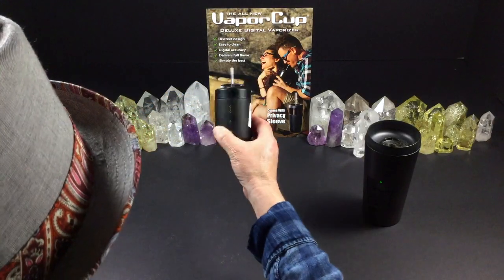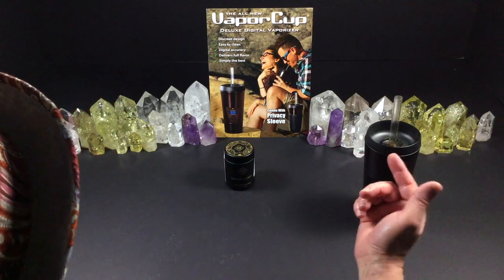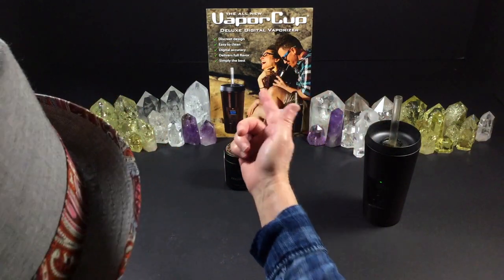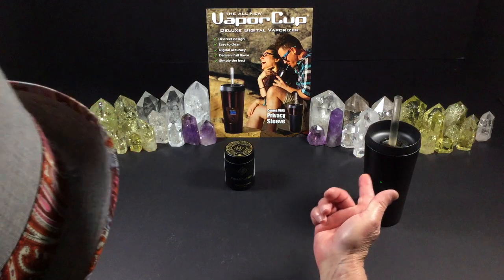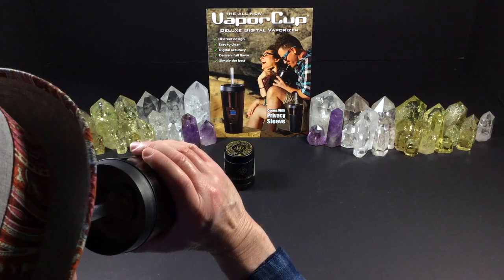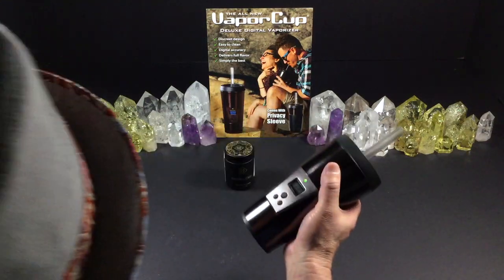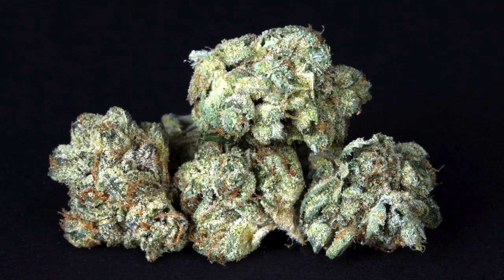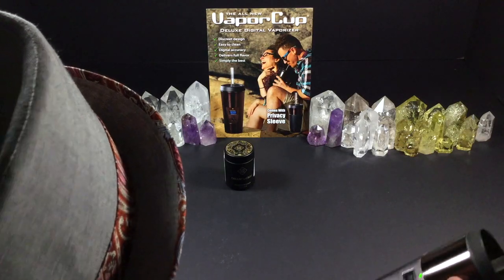Trophy OG - by Cream of the Crop - Strain Review - February 2022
Weed Entertainment Strain Review
Trophy OG by Cream of the Crop - February 2022

Name: Trophy OG
Brand: Cream of the Crop
February 2022